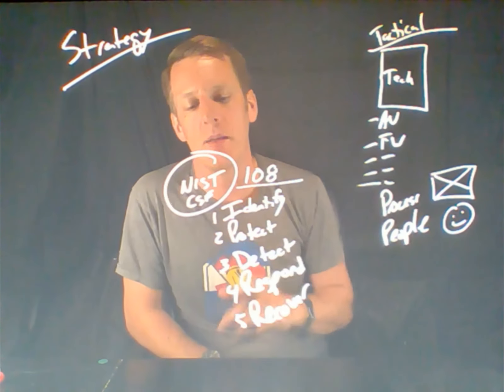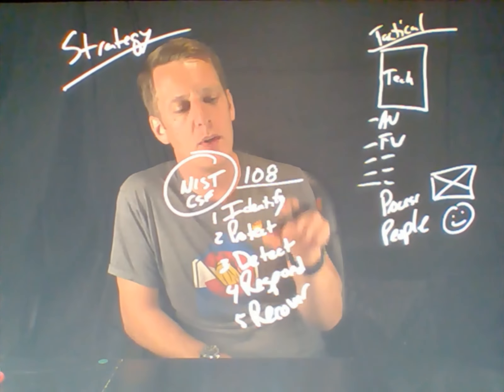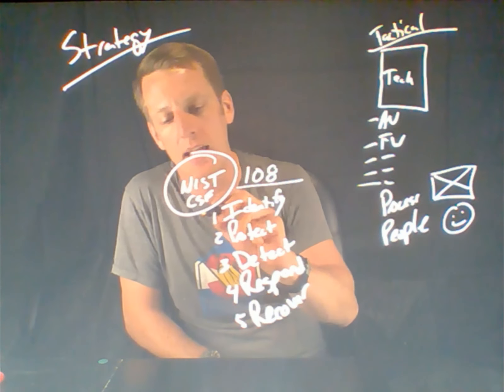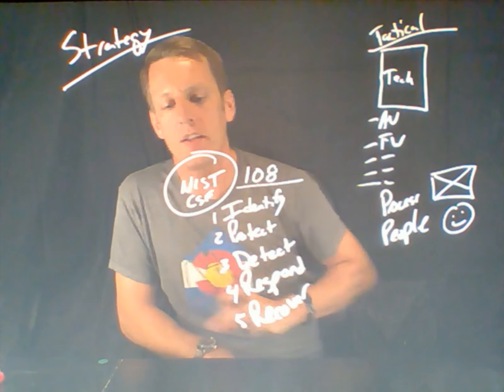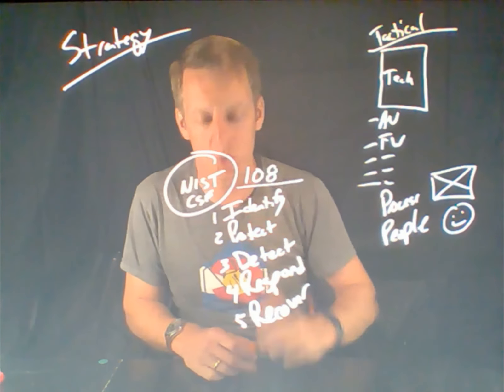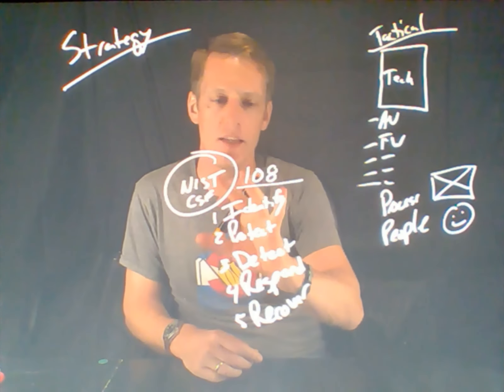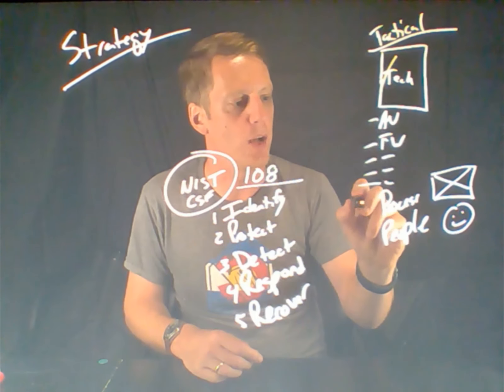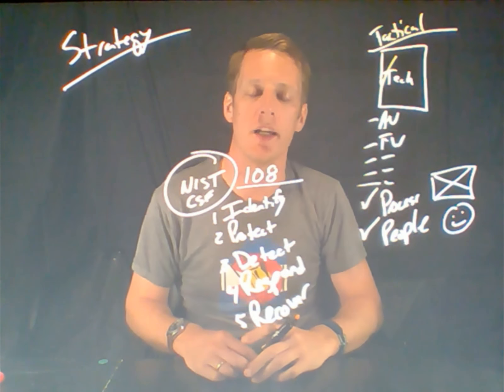CISOlife - NIST CSF & Strategy & Tactics & Controls Ep 01 | cybersecurity | cyber | security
An overview of cybersecurity and where to start to build a program.